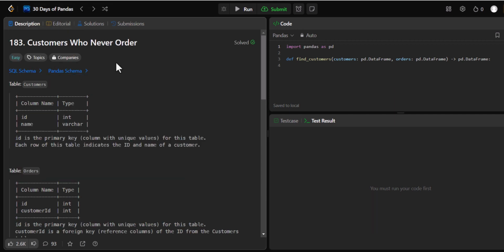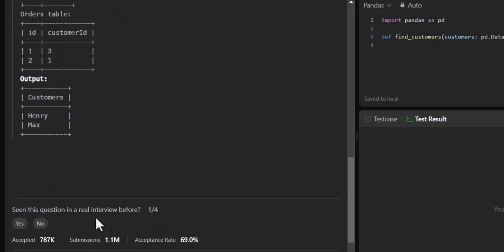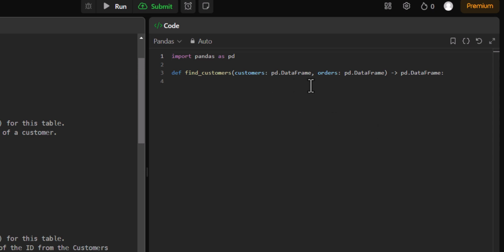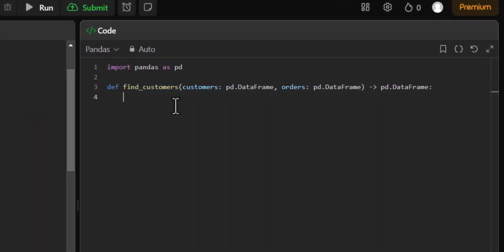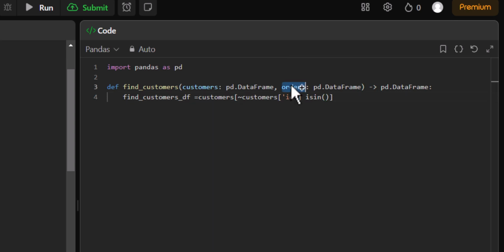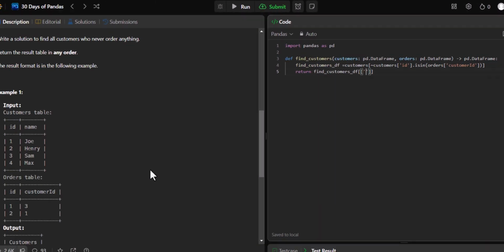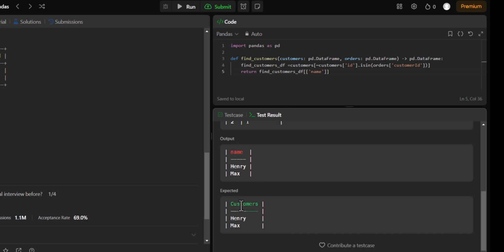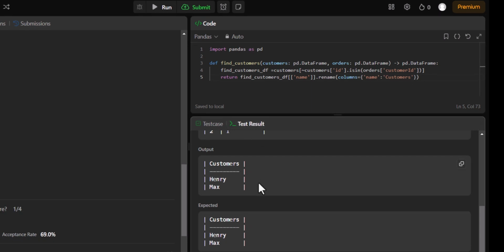30 Days of Pandas Day 3 | Customer Who Never Ordered | LeetCode 183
30 Days Of Pandas

►This video is a part of 30 Days of Pandas Playlist-

Pandas Tutorial
Python programming
python data analysis
data manipulation in pandas
Python for data analysis
Python practice
Leetcode practice questions
leetcode solution
Customer Who Never Ordered
Data Analysis using pandas
Data Science